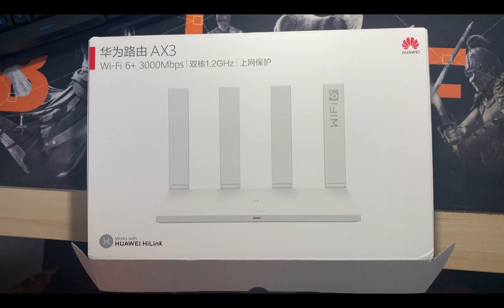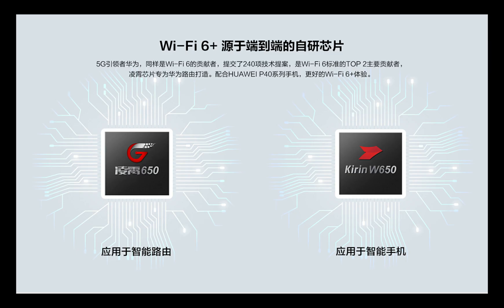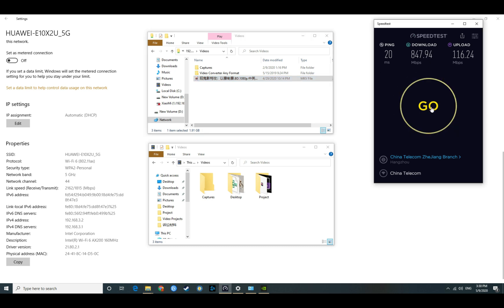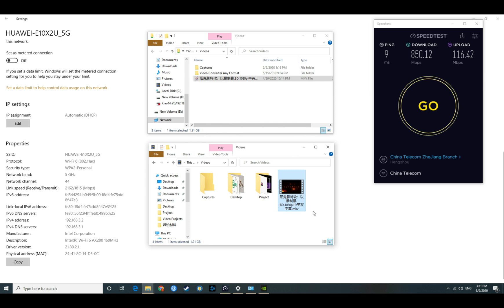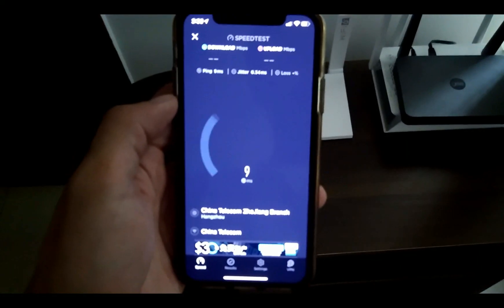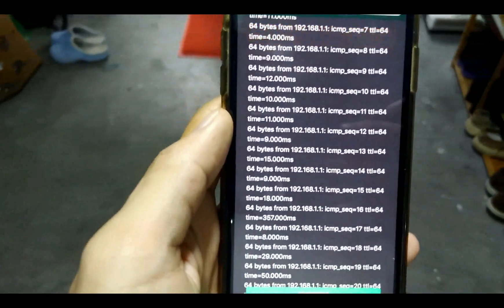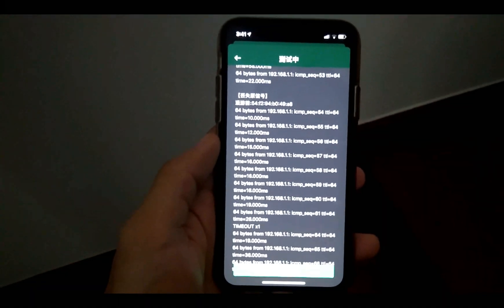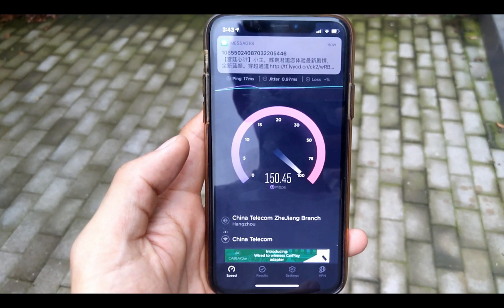32USD for a wifi6+ Router? Huawei AX3 router review. The cheapest wifi6 router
So finally, I got the cheapest wifi6 router on hand. How it is performing compare to the 47USD AX3 Pro?